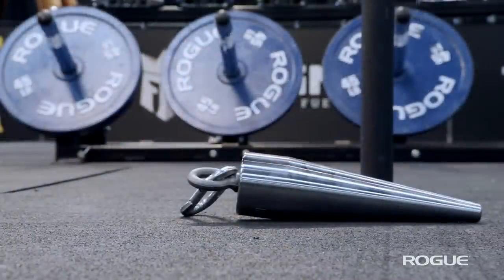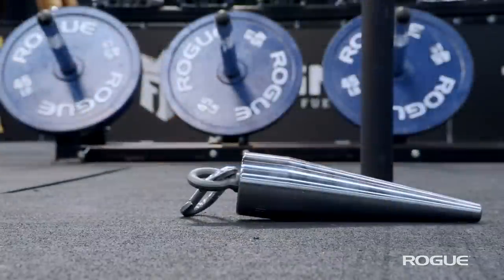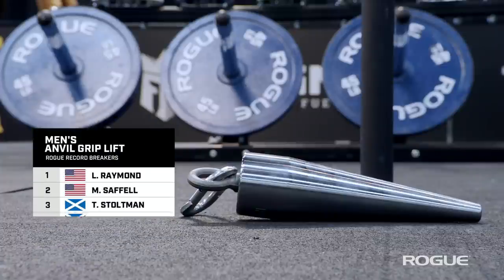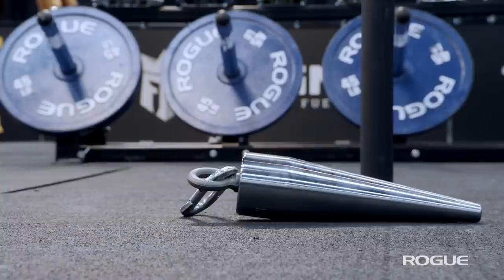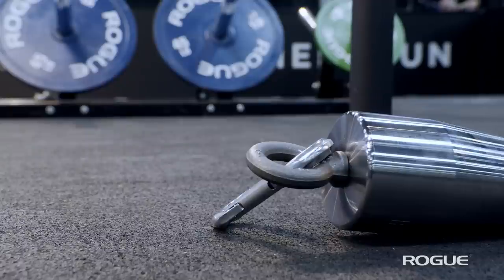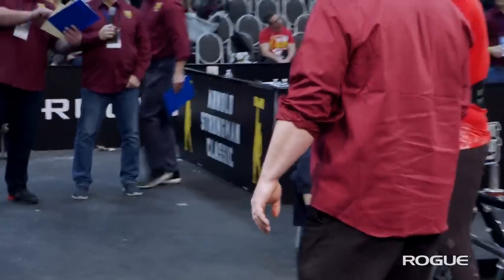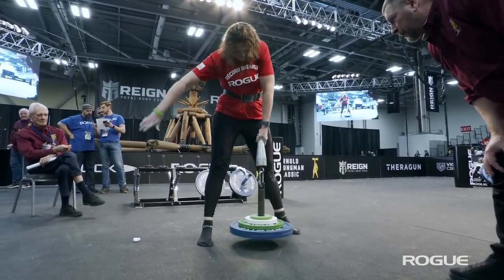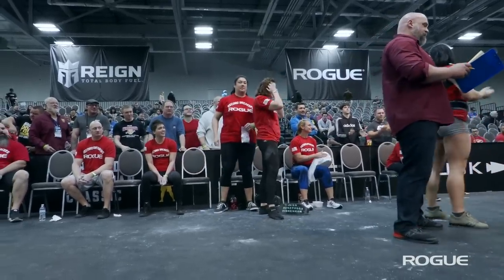Men's and Women's Anvil Grip Lift | Rogue Record Breakers 2020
Full live stream of the Men's and Women's Anvil Grip Lift at the 2020 Rogue Record Breakers in Columbus, Ohio.

Rogue’s complete coverage of the 2020 Arnold Strongman Classic will be live from March 6-7. 10 strongmen will compete in 6 events over 2 days for the title of Arnold Strongman Classic Champion. Rogue’s coverage will also include daily episodes of the Rogue Iron Game show featuring guests from the worlds of Strongman, Olympic Lifting, Powerlifting, and CrossFit. We will also be streaming the full 2020 Rogue Record Breakers competition and the IWF Rogue World Challenge.

Follow @roguefitness on Instagram and Facebook for event updates and Click ‘Get a Reminder’ to be notified when each stream begins.